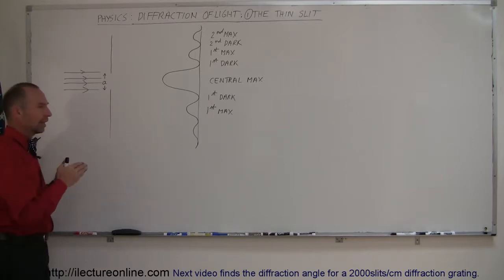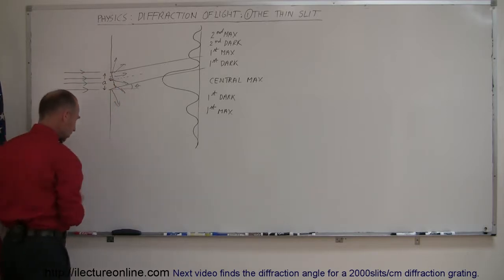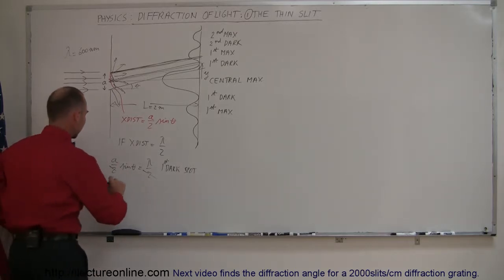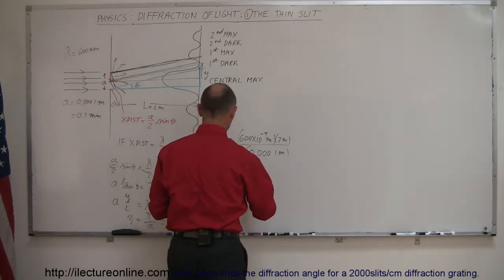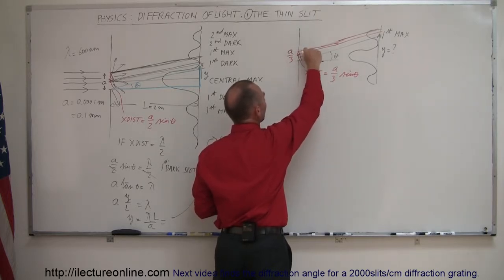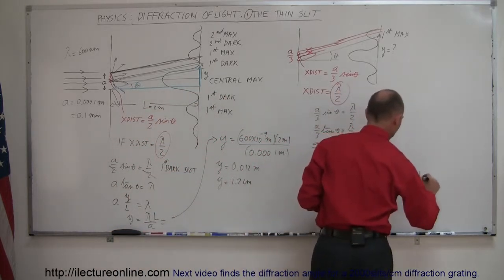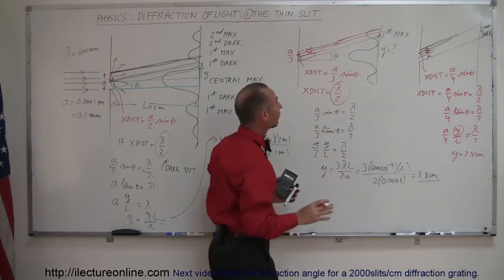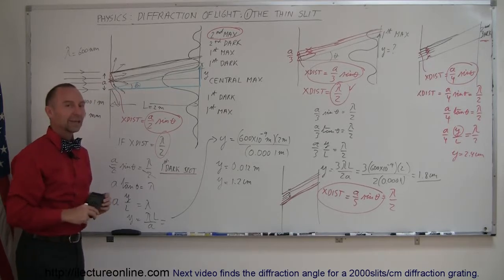Physics Diffraction of Light 1 of 4 The Thin Slit